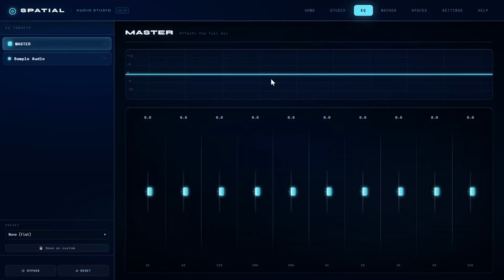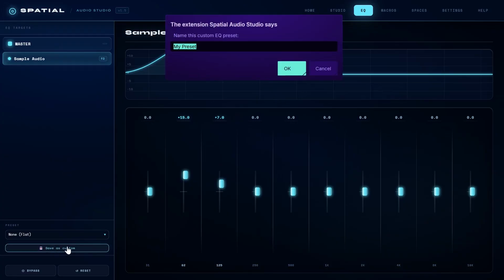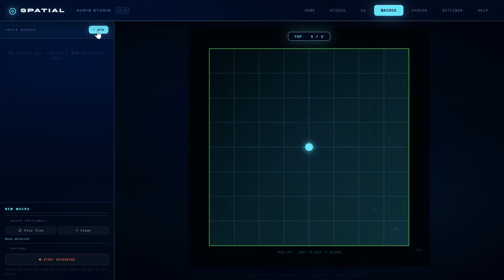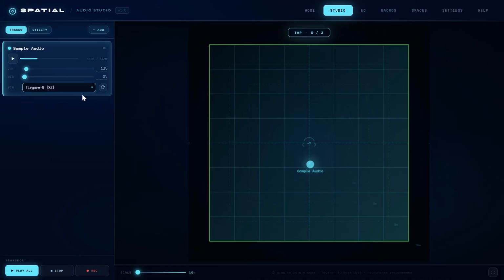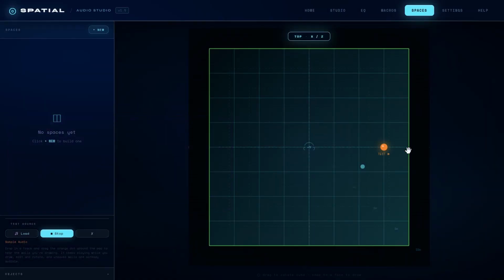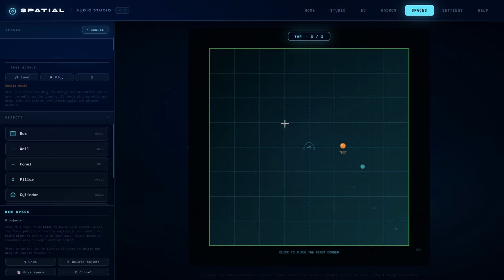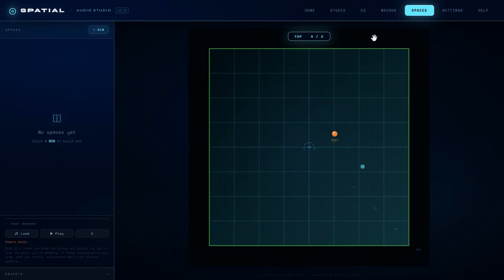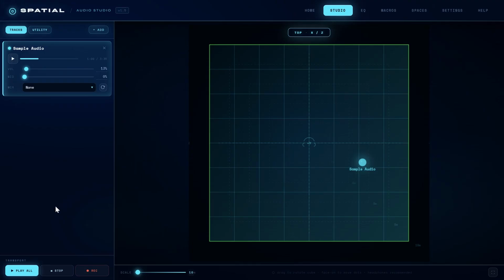Spatial Audio Studio V1.5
Audio Credit: The Other Side - Caleb Hyles feat. Black Gryph0n

So I been doing some coding. hope its cool.